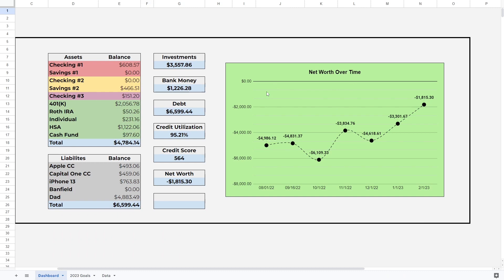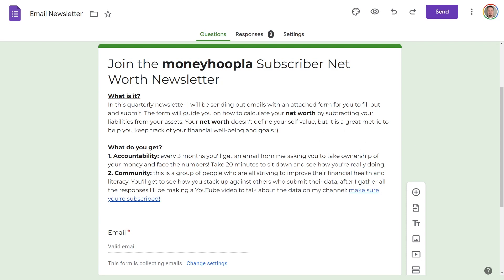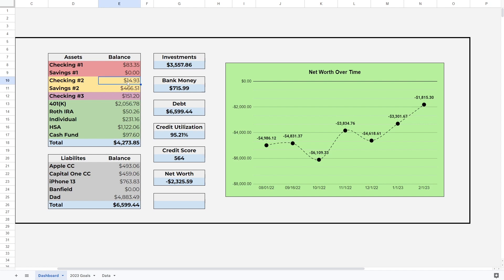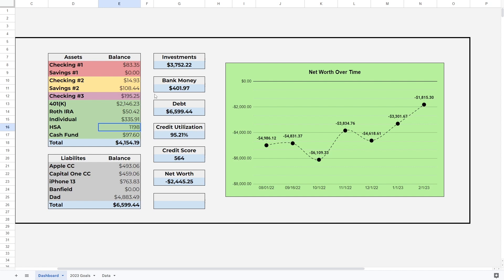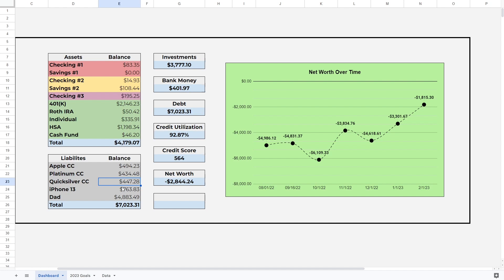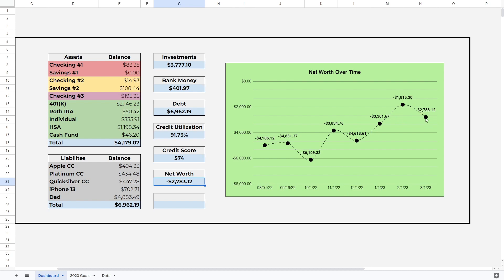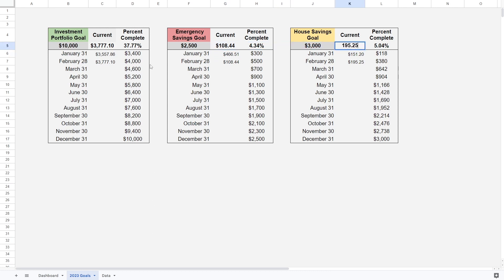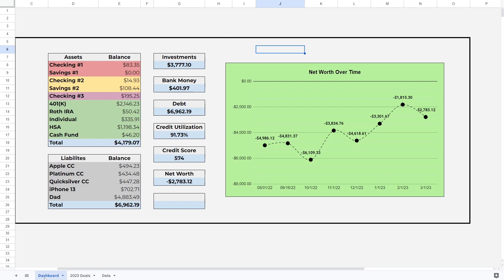Crazy High Rent is DESTROYING My 2023 Goals! My Net Worth is In Big Trouble + Credit Score Update!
Net Worth Update March

About me:
My name is Jacob! I'm a 24-year-old on the hunt for the best possible ways to diversify my income streams. My passion is income transparency & being honest about how much money I make and how I make it. The goal of this channel is to test out and document different side hustles, jobs and investing approaches to find the best ideas for making money, which in turn will help me reach my personal financial goals. I hope you find something valuable here!